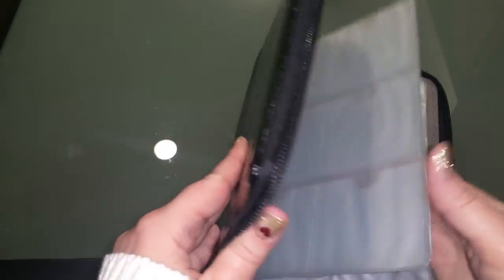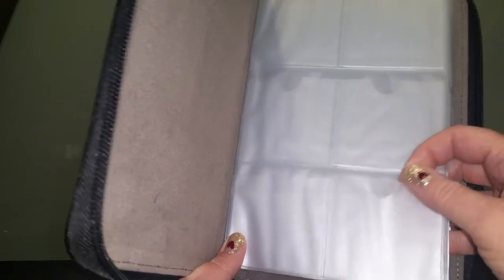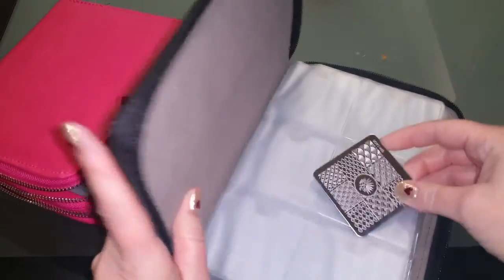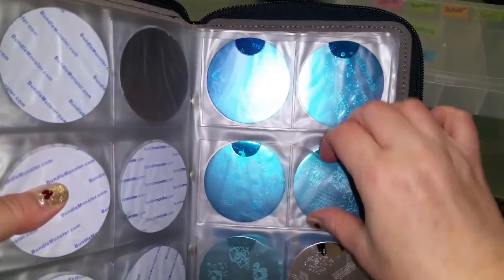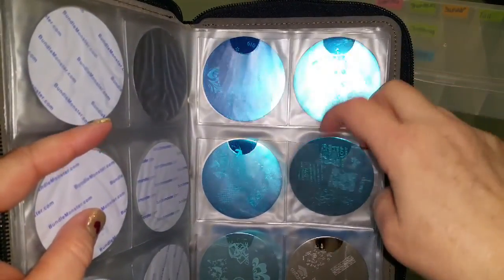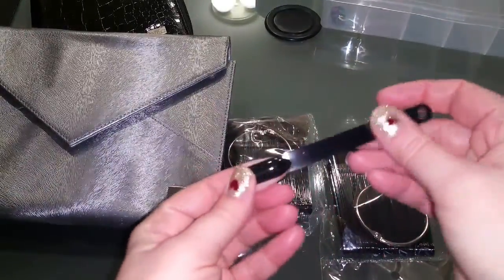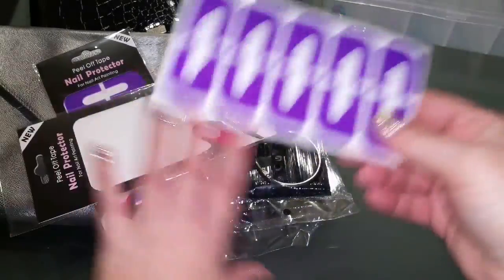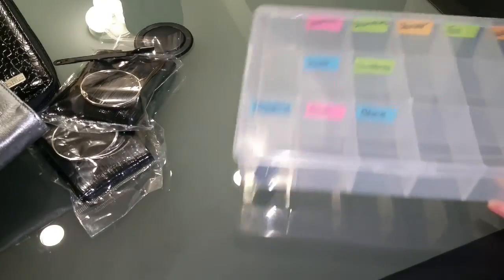Haul Stamping Plate Organizer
Bundle Monster Plate holder Zippered

Bundle Monster XL plate holder clutch

Peel Off Cuticle Sticker

50Pcs False Full Nail Art Tips Polish UV Gel Stickers Black Display Manicure Set